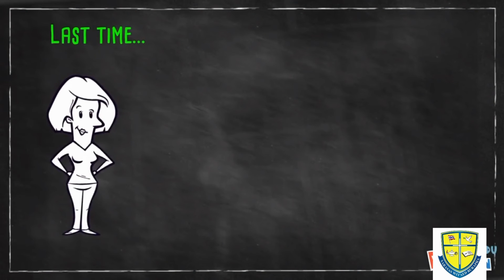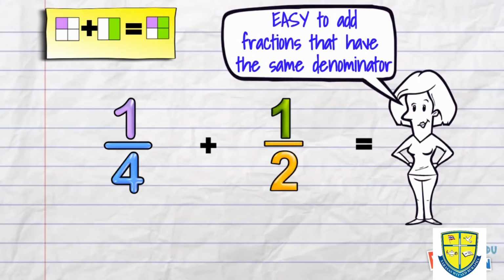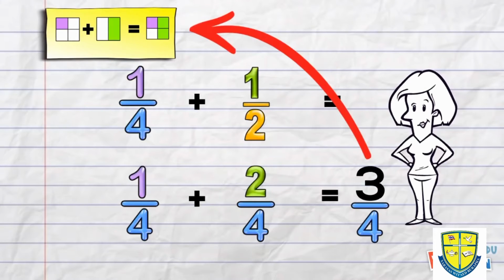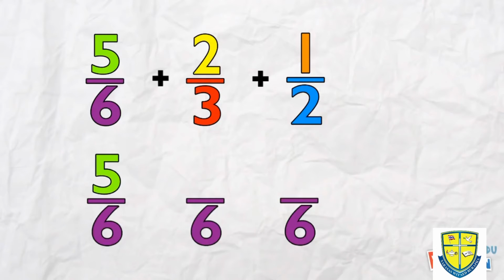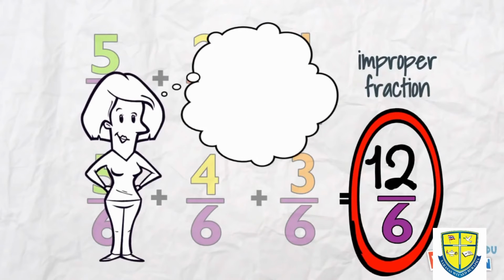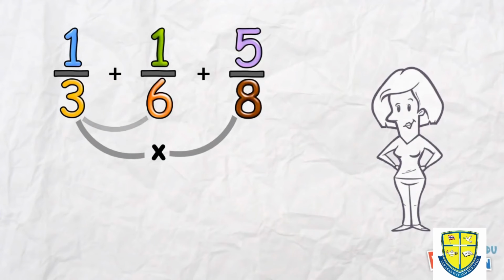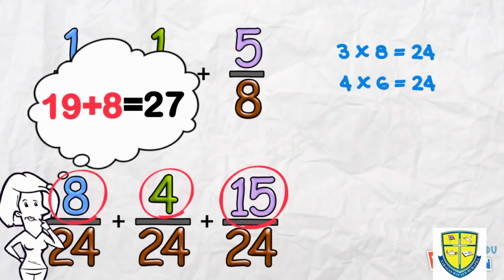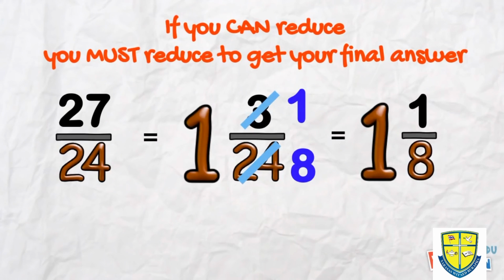Math 5/Part 6/Week 3